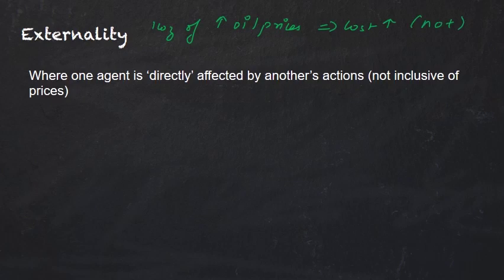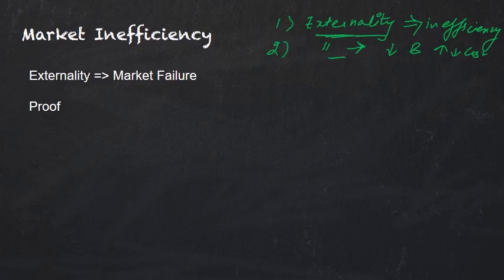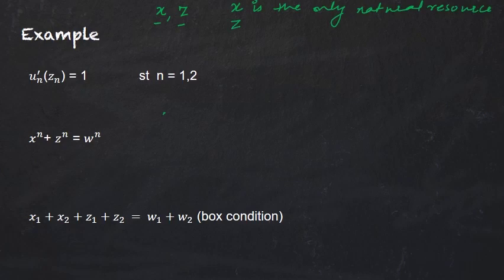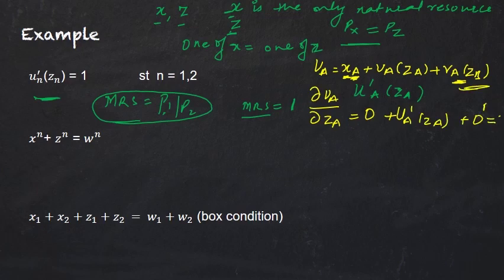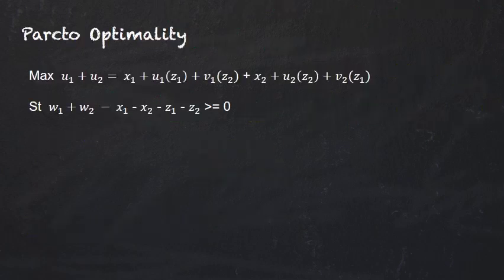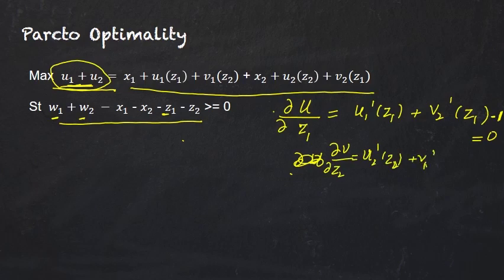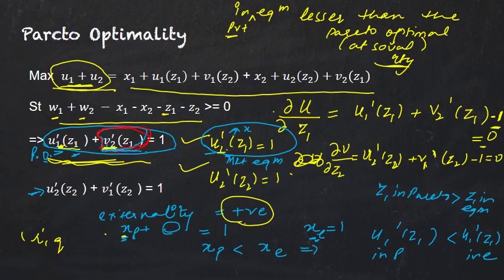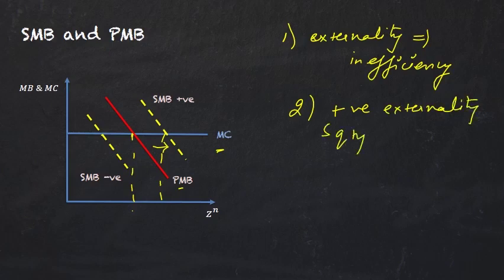Economic (H) - Externality Basic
Basic concepts of Externality are covered in this video. This is aligned to curriculum of Delhi University